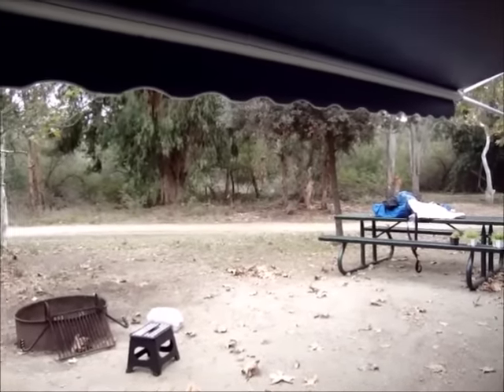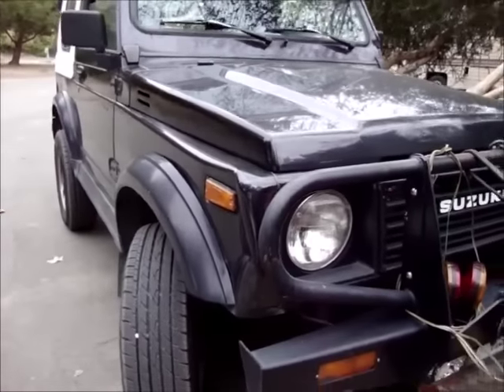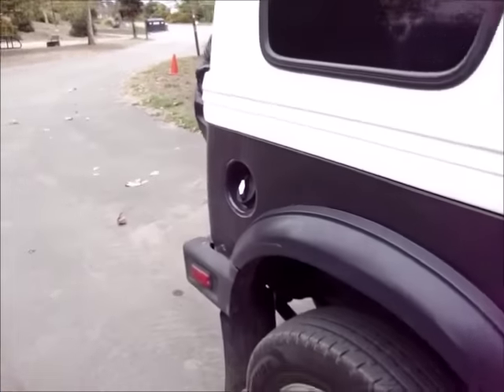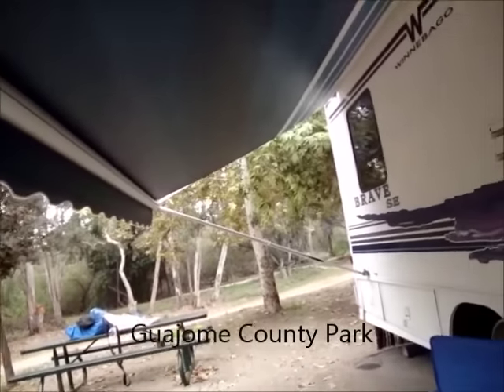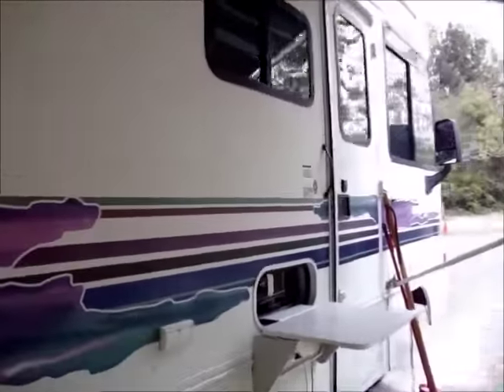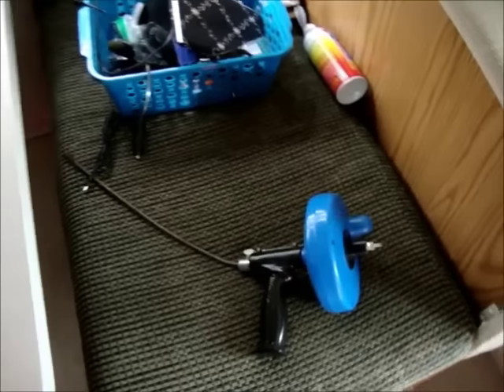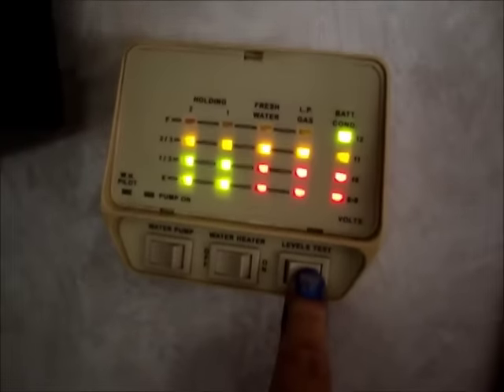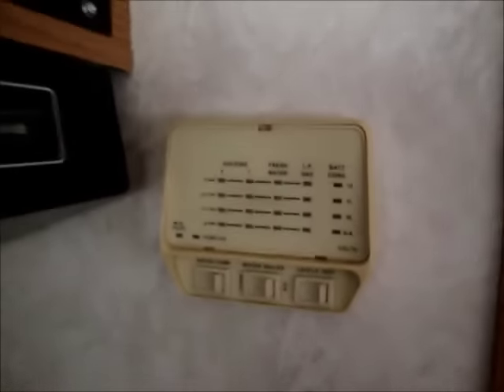RV Lady Season 3 Episode 27 Guajome RV Park, Tweety's Back, and stuff! 9.21.15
RV Lady, RV Dog & BRAVE my NEW TO ME (Officially on 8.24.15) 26' Class A RV travel the roadways as full-time RVers. We work, explore, repair and have common RV trouble we need to overcome. Lots of advice. Lots of laughter. Lots of 'real' RV life. Come follow along and send along any comments you have! :) Be Brave!

BE BRAVE! WHAT'S THAT MEAN: I hope you will come to understand, when I say, "Be Brave" it is meant to remind you, and me, that we possess the courage to push beyond ourselves and attain what, to some, is impossible! Be Brave! :)